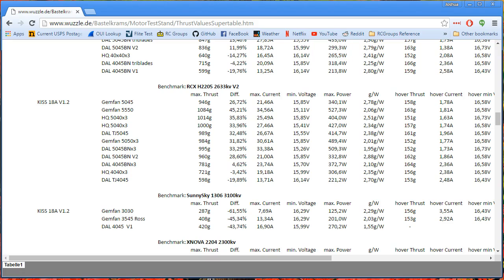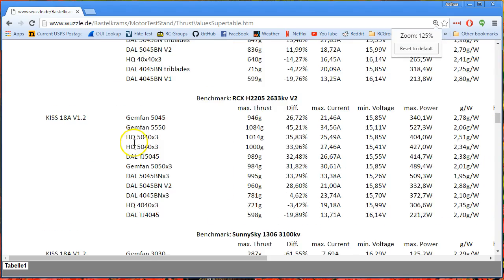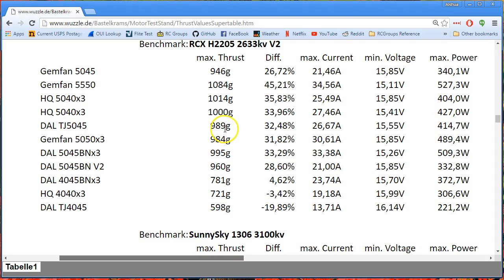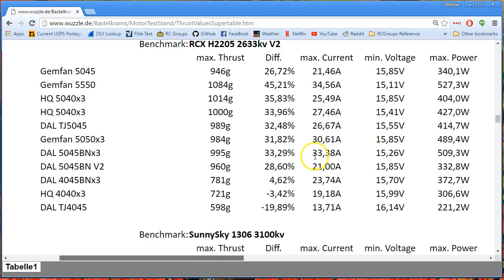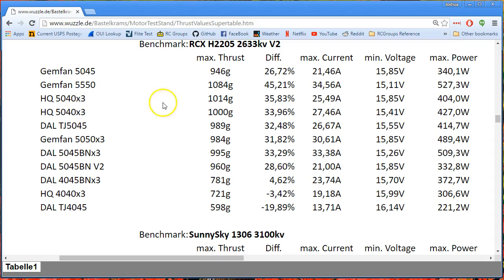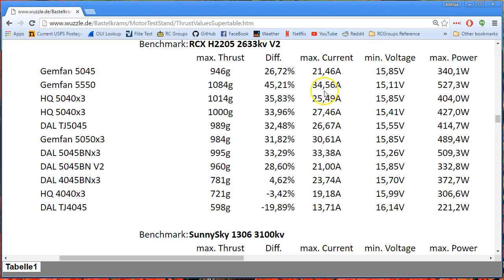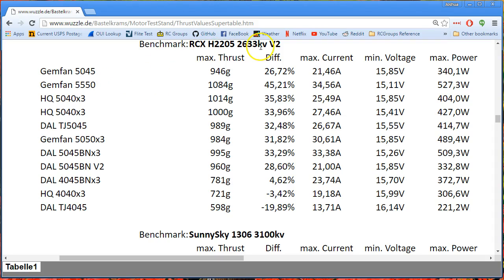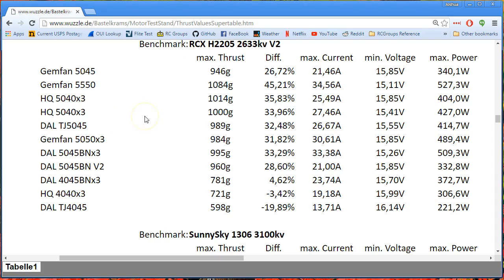Don't over-prop your high-kv motor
We analyze thrust tables to find the point of diminishing returns. How aggressive a prop can you run on a high-kv motor before you're wasting power?